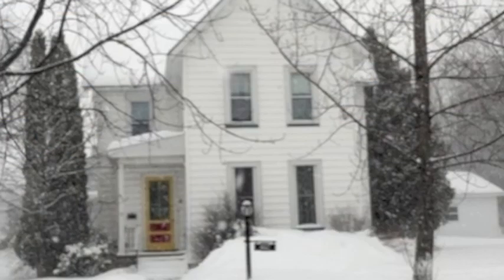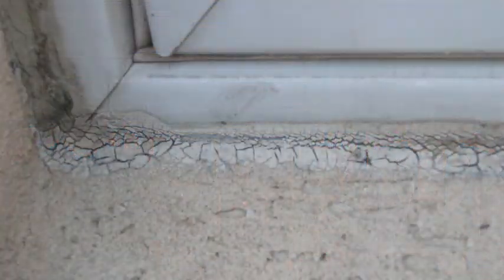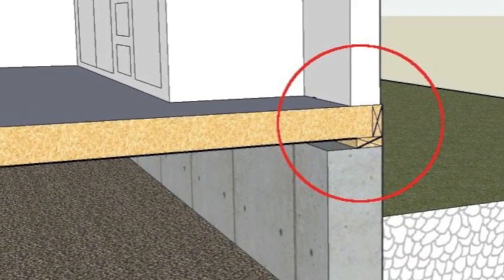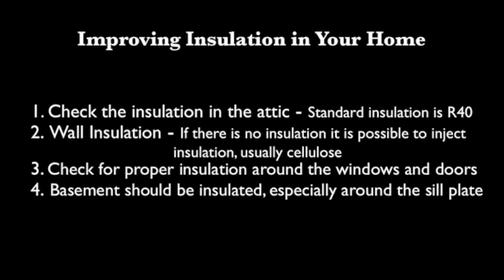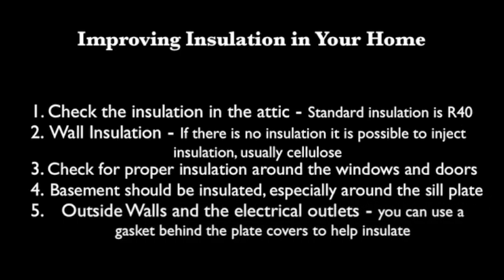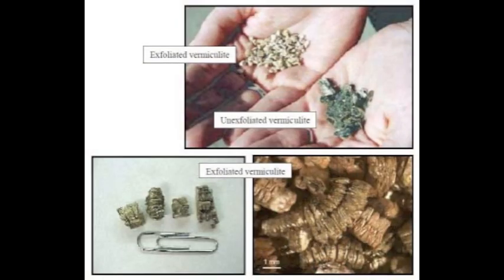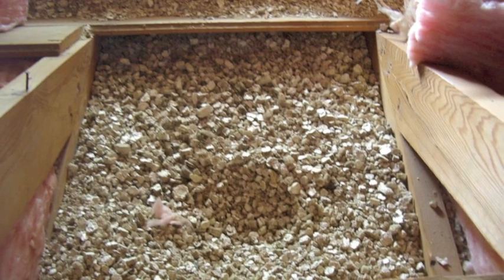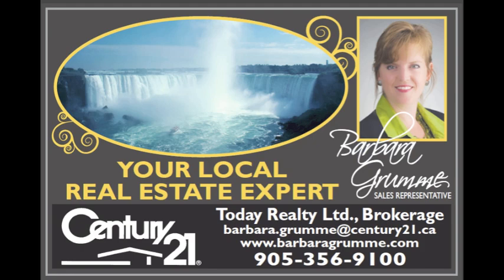At Home with Barbara Grumme - Insulation Part 1